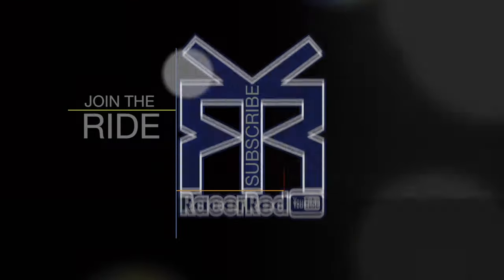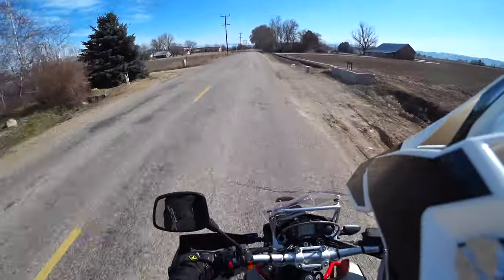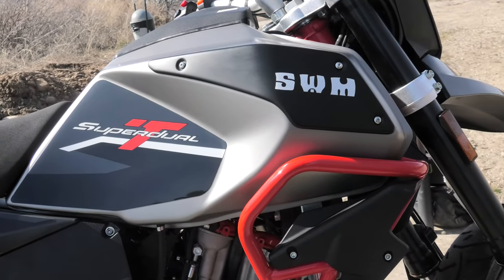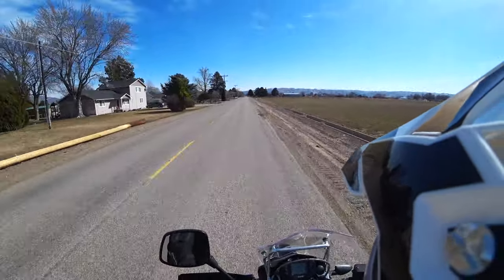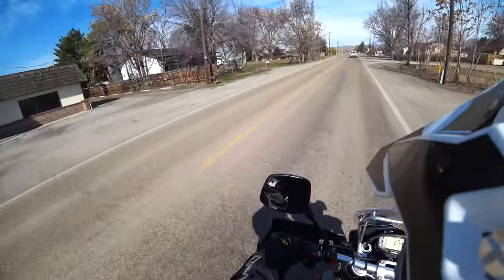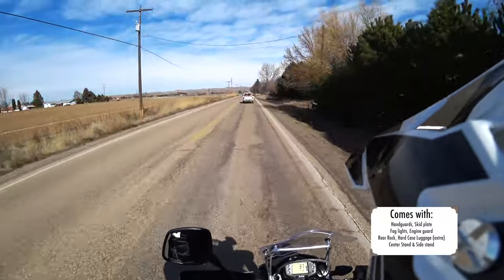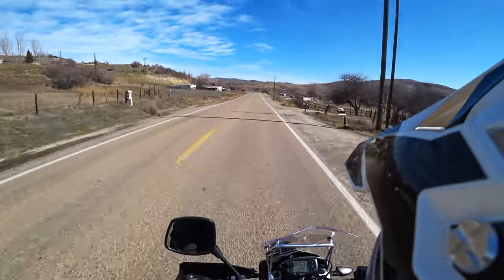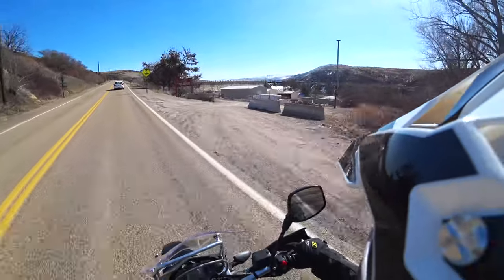SWM Superdual T Ride Review - Italian Dual Sport Motorcycle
This is a ride and review of the SWM superdual T. It's and italian dual sport motorcycle that can put some serious miles down. The SWM brand has been around since 1971 and took over a Husqvarna factory, along with the Husqvarna tooling, in 2014. SWM models are based on 2011 era Husqvarna motorcycles. SWM provides an excellent way to get high quality bikes a smaller initial investment. My biggest complaints are that they are basically upgraded "old" bikes, dealer support is hard to come by in the US, and aftermarket parts are very rare. However, the fact remains that SWM is a good bike in stock form and will likely bring you years of smiles!

(10% goes to other channels, and the other 90% goes directly into bettering this channel)
Here is a link to my phone mount
Here is the Nac Pak
Here is the helmet light
Here is the Stockton multi tool
Here is the Silky GomBoy Hand Saw
Here is a similar Co2 Inflator
Here is the Drone DJI Spark

Special Thanks to my patrons!:
Nick ward
Monjar
Jim Julson Jr.
Tony Adkins
Lance Darnell
Orren Byrd
Adam Bosely
Michael Miller
Mark Bridle
DSO

Links to my complete dirt riding setup:
EVS Soft Balistic Pro Jersey
Brisker Gloves (cold weather rides)
EVS TP199 Knee Guards
Oneal Holeshot Chest Protector
Oneal 3 Series Helmet
Oneal Element Gear Set
100% RideFit Gloves
100% RaceCraft Goggles
USWE Hand Free Hydration Kit
Thor Covert Pants (no longer use)
Klim F3 Helmet (no longer use)

Filming Setup:
GoPro Max 360 Camera (secondary)
GoPro Hero 7 Black (secondary)
Mavic Pro 4k Drone (B-Roll)
Sony FDR x-3000 Action Camera (Primary helmet cam)
GoPro Hero4 Silver (no longer use)
GoPro Session (no longer use)